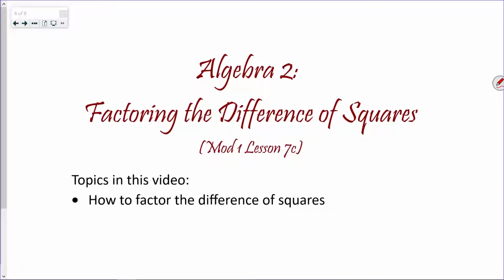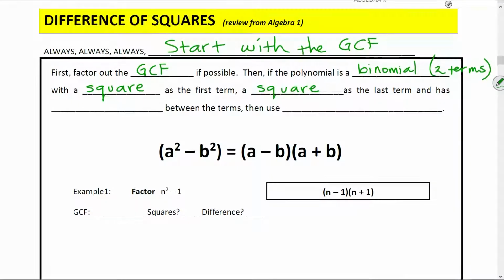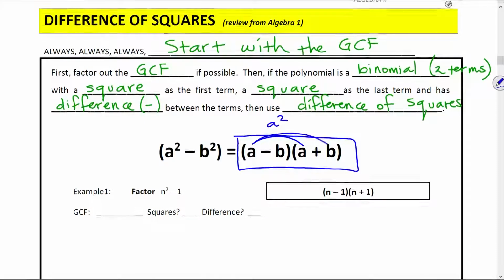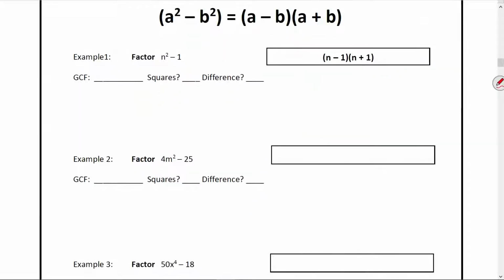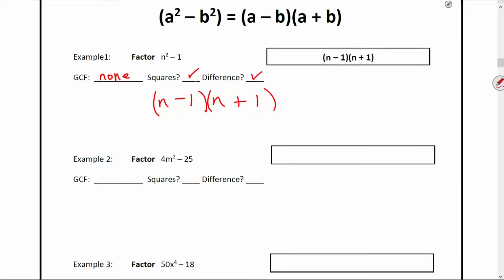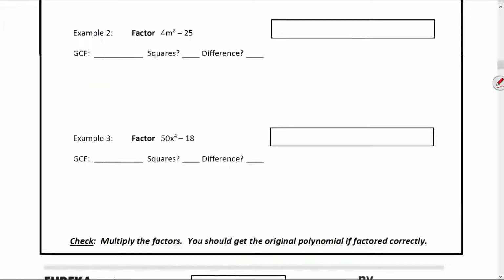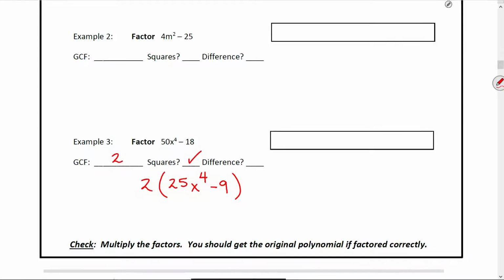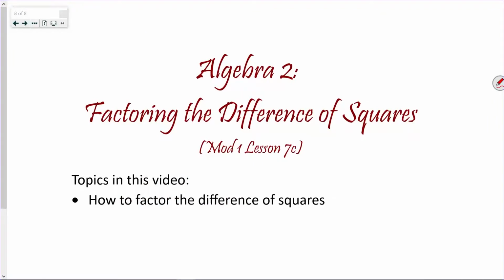Alg2 M1 L07c Difference of Squares